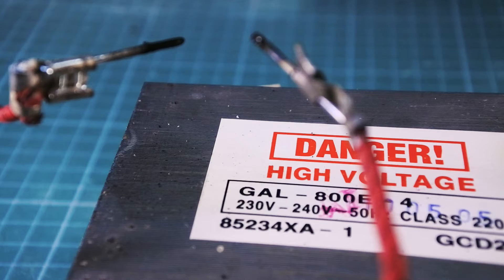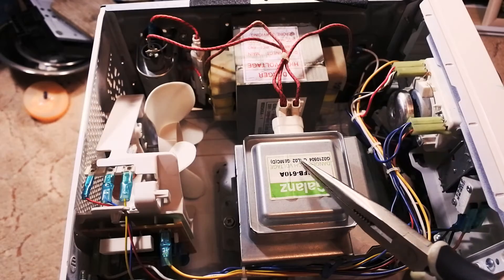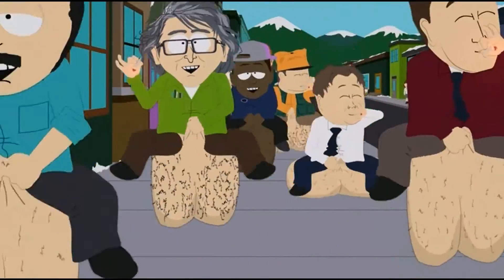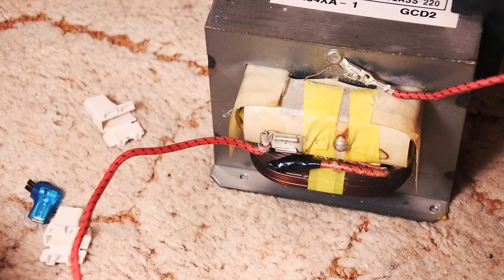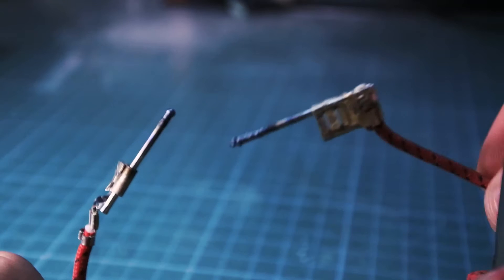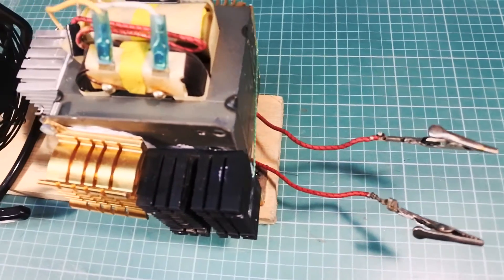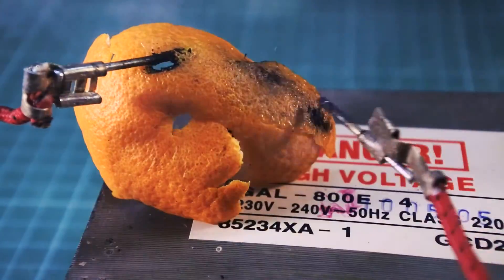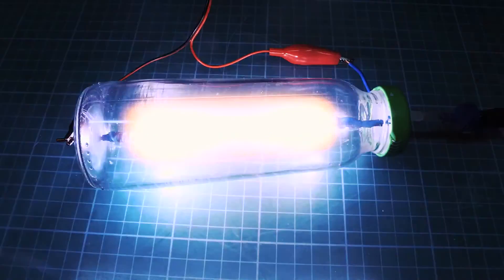A high voltage transformer out of microwave oven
This video is about how to get a 2000 volt high voltage transformer (MOT) out of microwave oven and how to use it. I mean how to plug wires to it and obtain plasma arcs and other funny things with this microwave transformer.